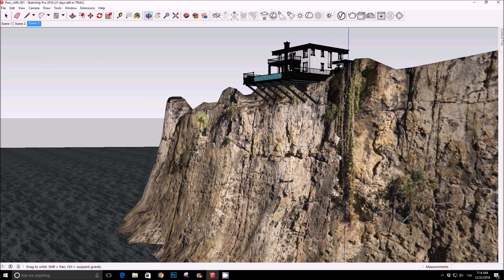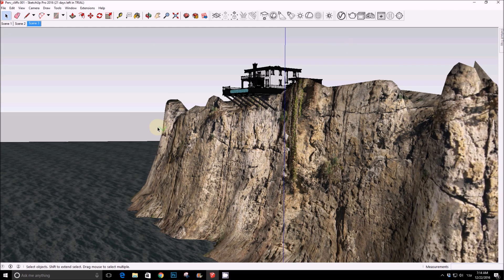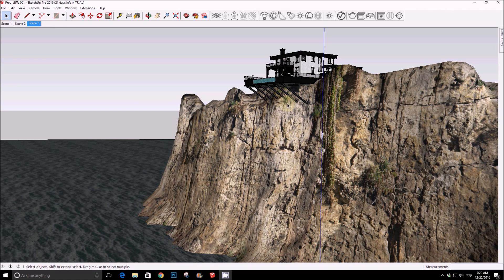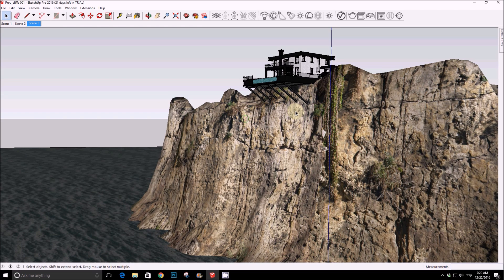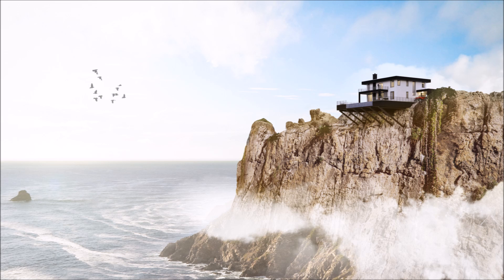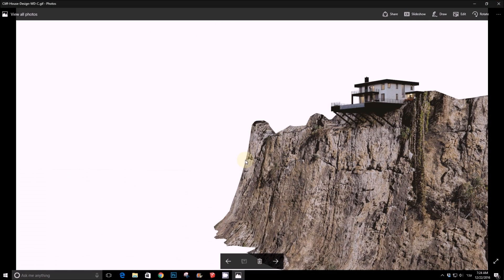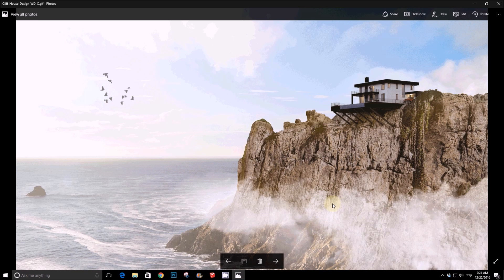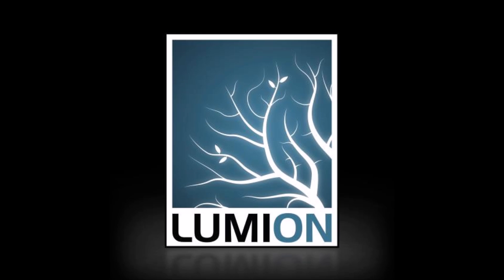V Ray vs LUMION for Sketchup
This Video is Introduction the Differences Between V-Ray 3.4 For Sketcup and LUMION!

Artist: Kasger